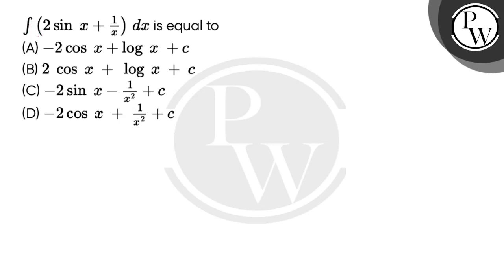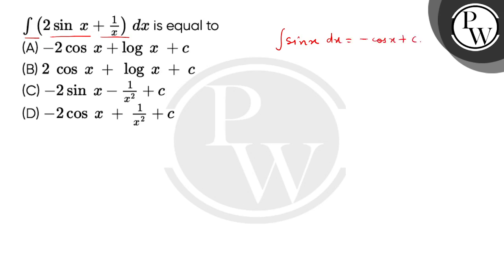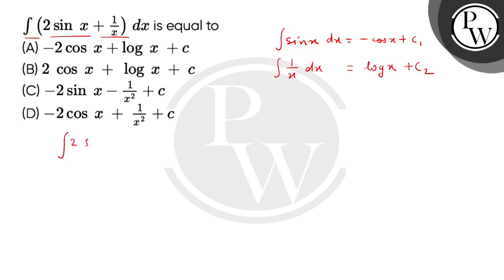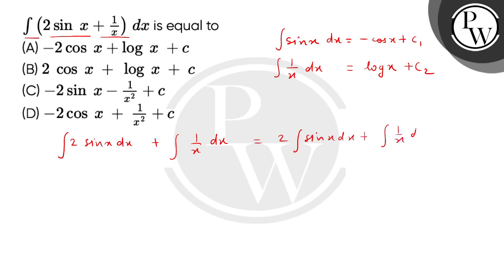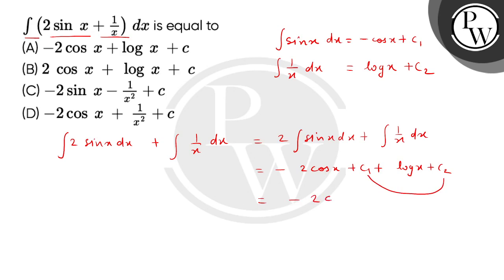int;2sinnbsp;x+1xnbsp;dx is equal to....